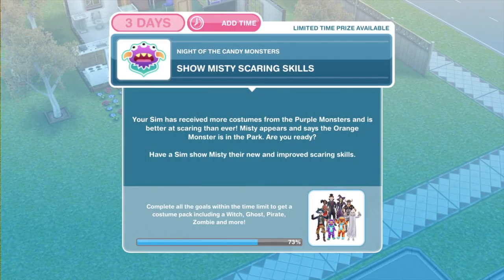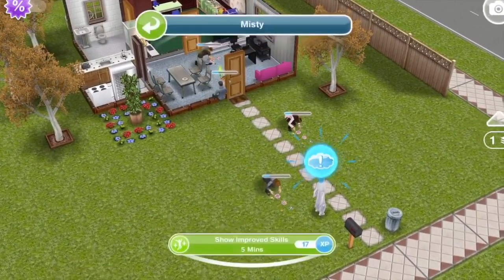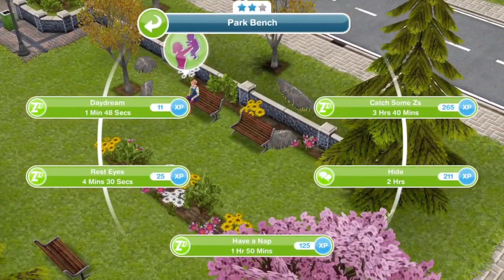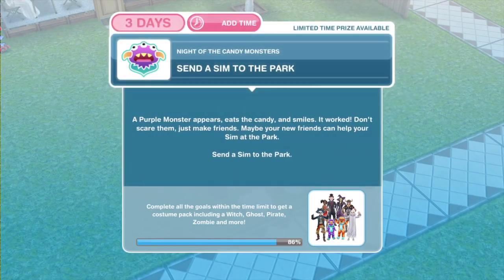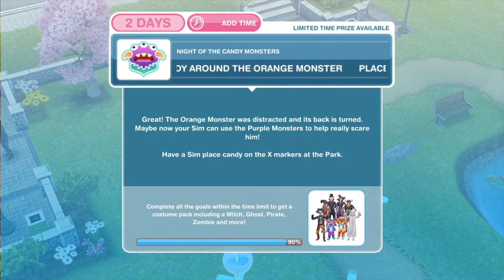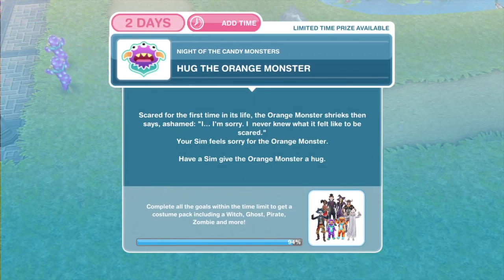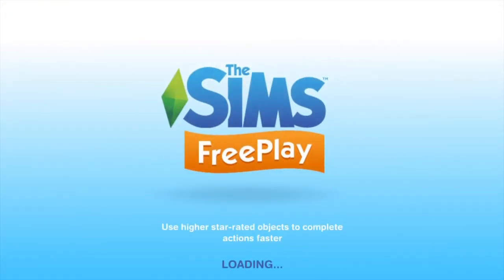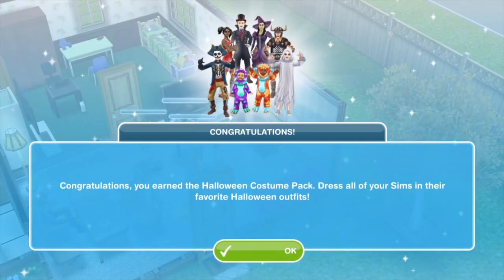Sims Freeplay | Night Of The Candy Monsters Quest | Part 5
We walkthrough and complete the final part of the Candy Monsters Quest in Sims Freeplay which was released with the Halloween update in 2016. We take a look at the prizes which includes Halloween costumes for all ages of Sims

Vlogging Camera
Editing |

Music Credits